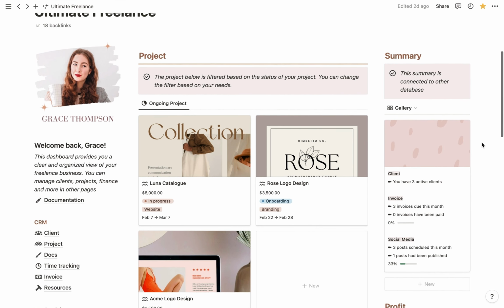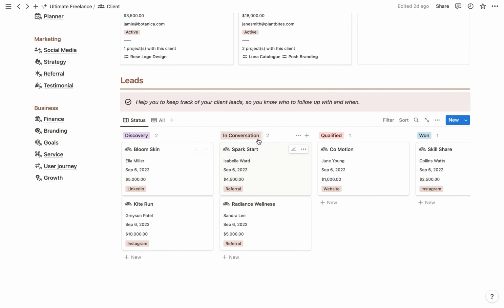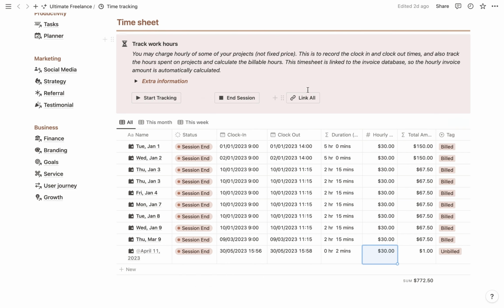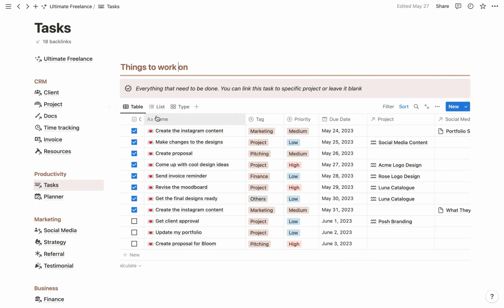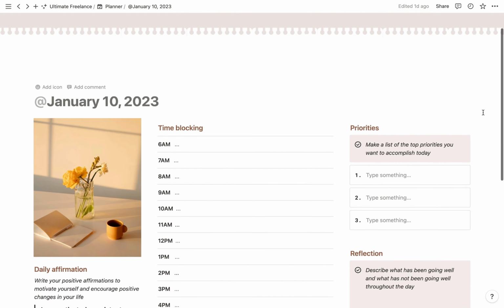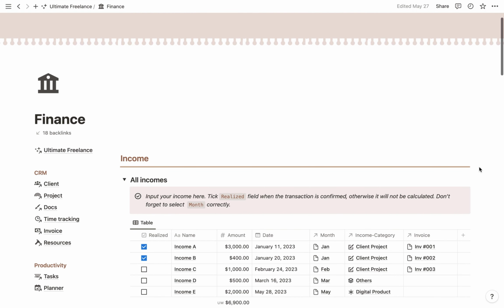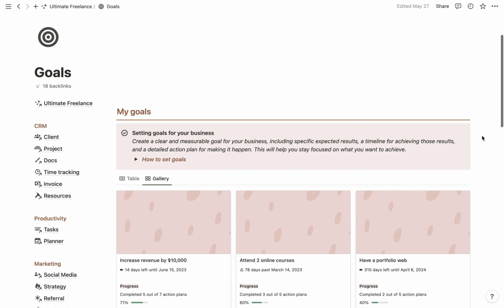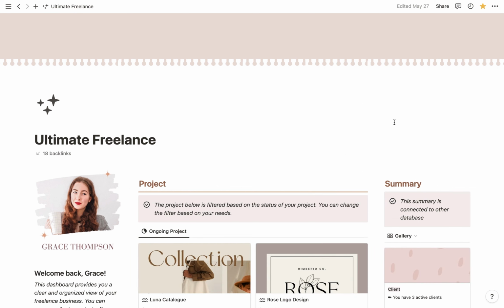Ultimate Notion Template for Freelancers: Boost Productivity and Streamline Your Workflow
Give your clients a better experience by inviting them to your client portal. This Notion template will be a central dashboard where you can share documents and track projects together. Streamline your communications and reduce back and forth email, so both of you can save time and work efficiently.